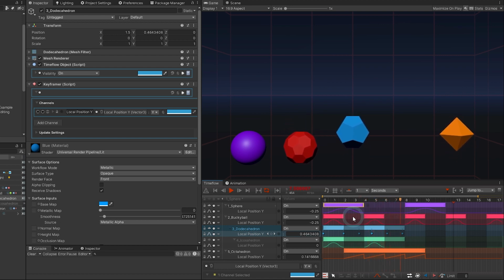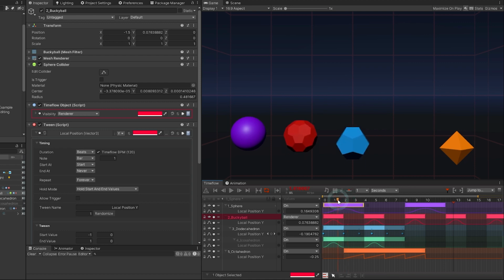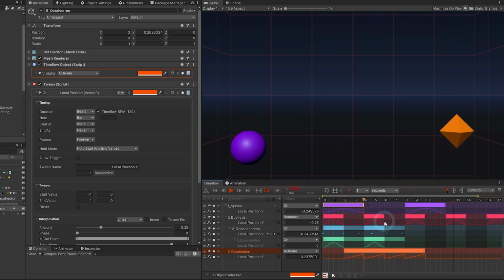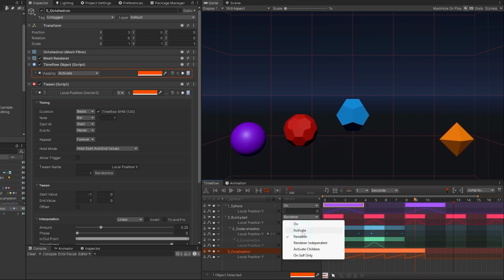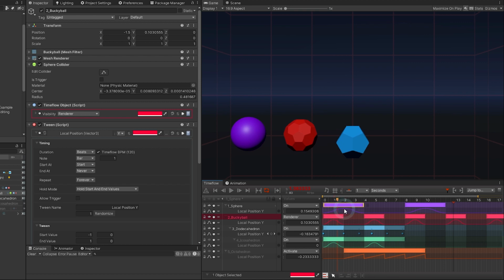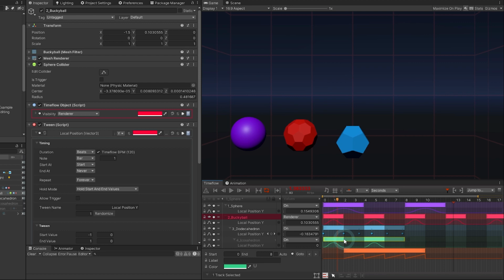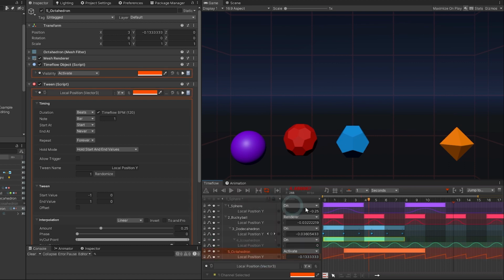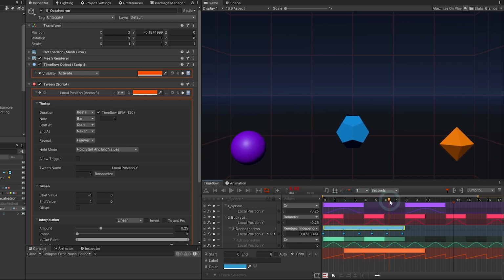Tutorial 21 - Track Modes (Timeflow Animation System for Unity)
- Set track visibility modes in the Values Column
- Use Activate mode to animate object activation states
- Use Renderer mode to animate object visibility only
- Use Renderer Independent to separately control child visibility
- Use Always Update to force a channel to update at all times
- Customize track shading in Edit/Preferences/Timeflow